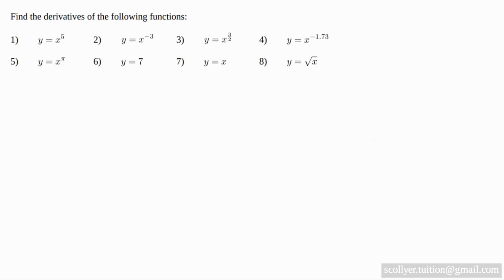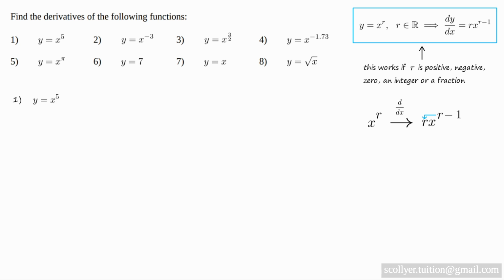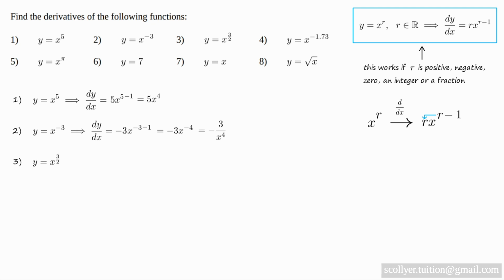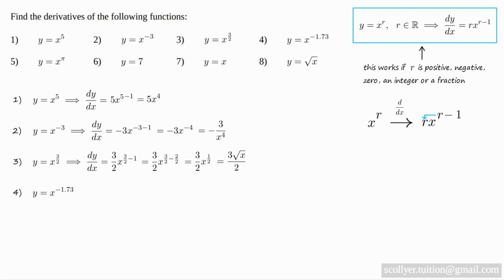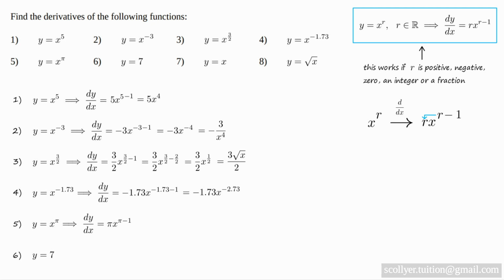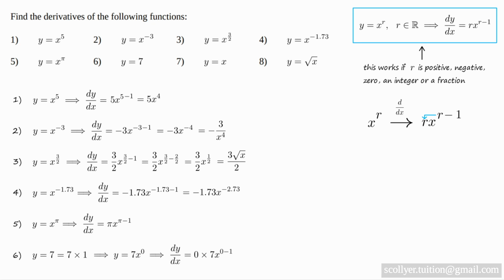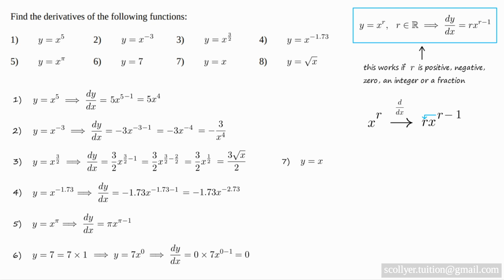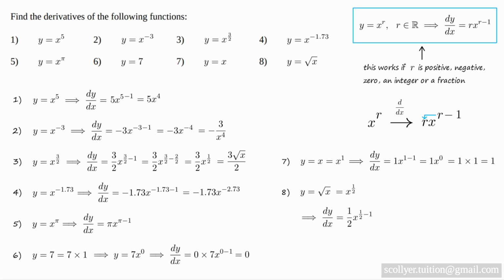Differentiation (Finding Derivatives): 1. Derivative of y=x^r, for real r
This video shows examples of derivatives of y=x^r, with r being a real number, for various values of r.